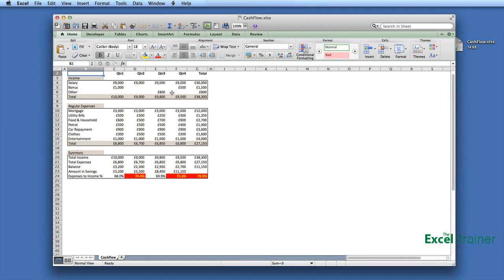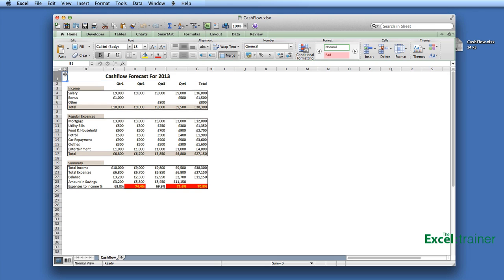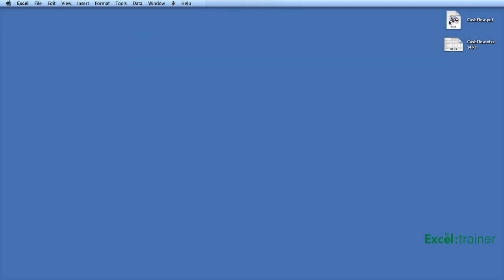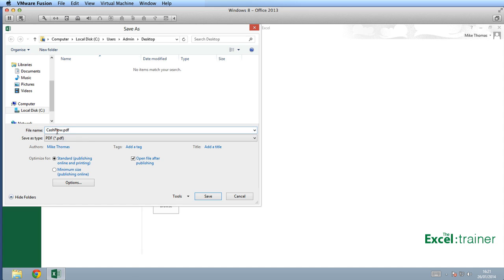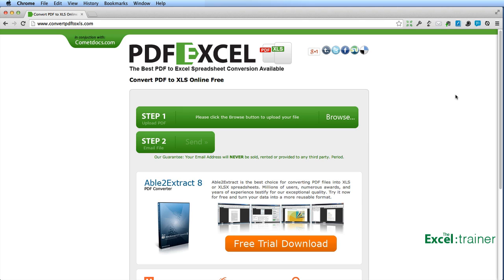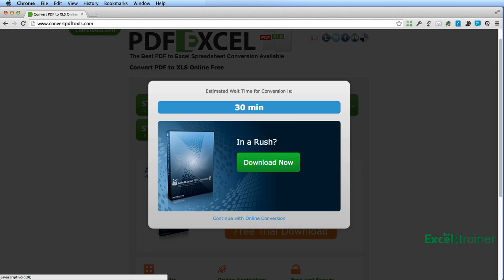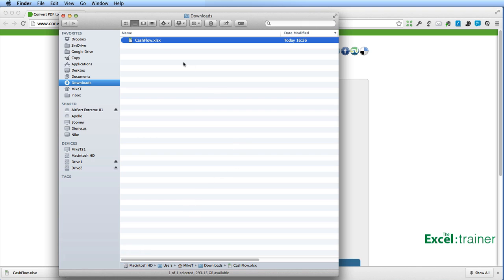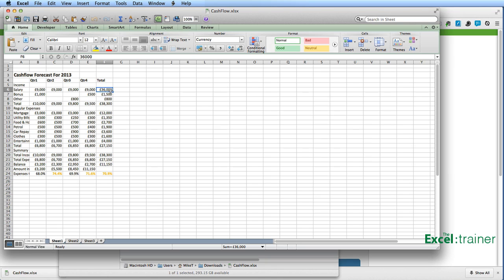How to Convert a PDF to Excel Using a 3rd Party Service (2014)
Excel 2007, 2010, 2013 and 2011 all have the ability to create a PDF of your spreadsheet without requiring 3rd Party tools - I show you how!

I also show you how to convert a PDF into an editable Excel file using a free online service